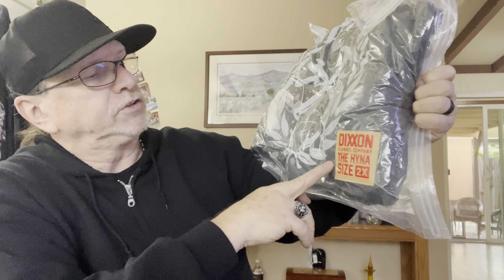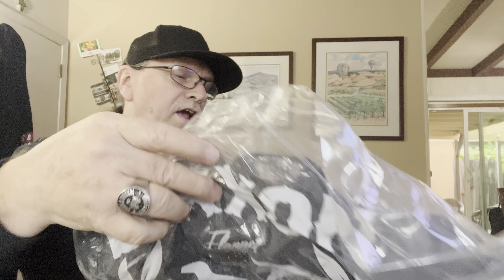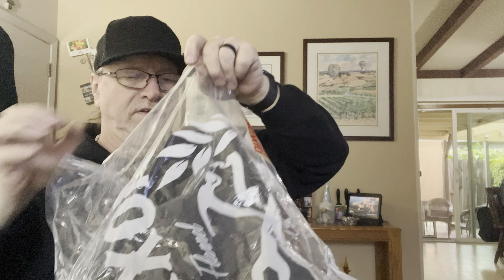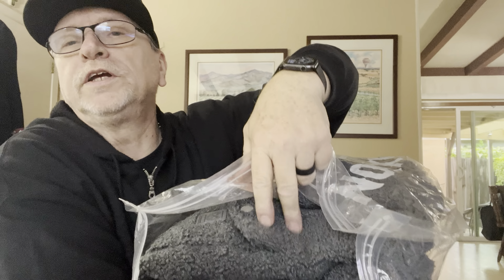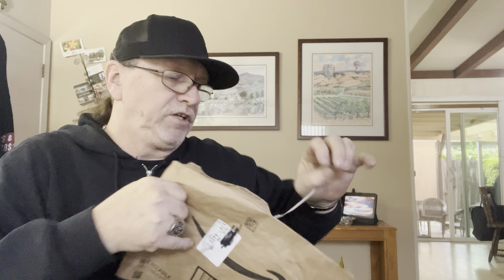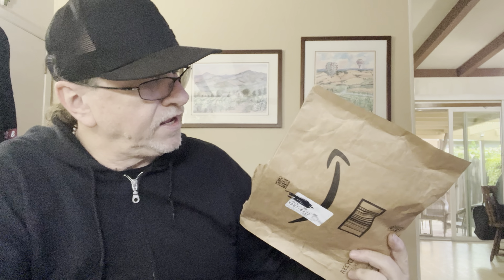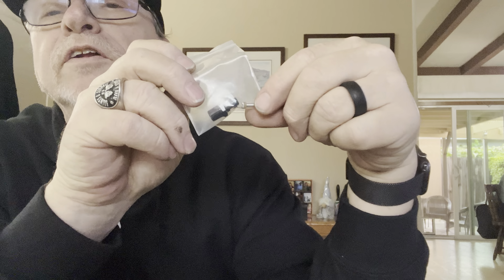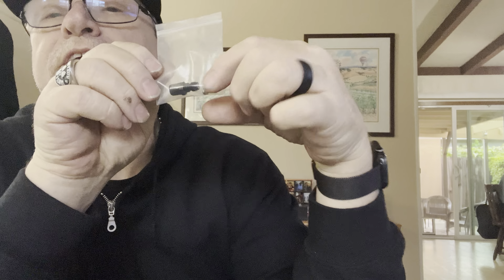Unboxing Dixxon flannel company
See what see got @markbostic4706